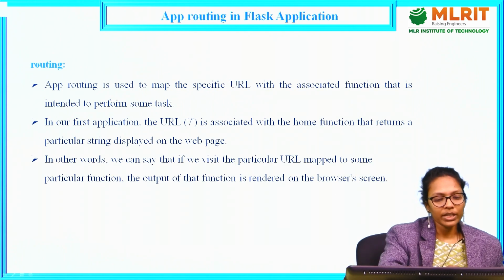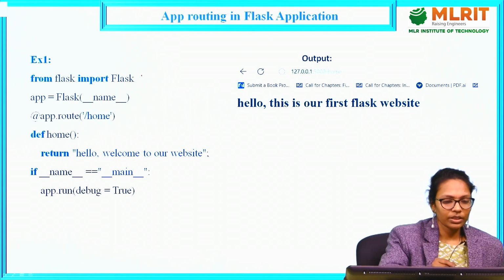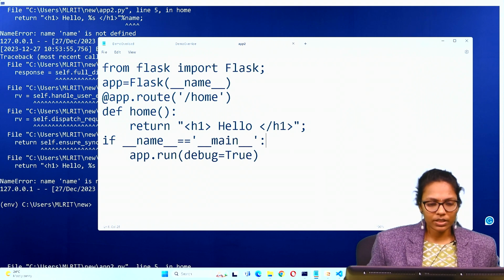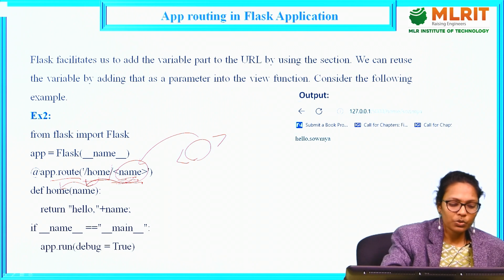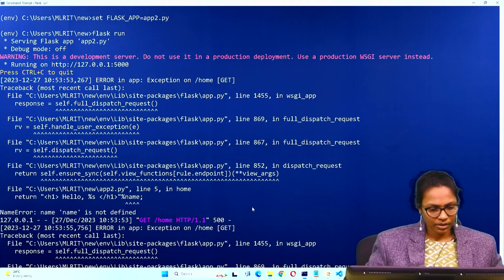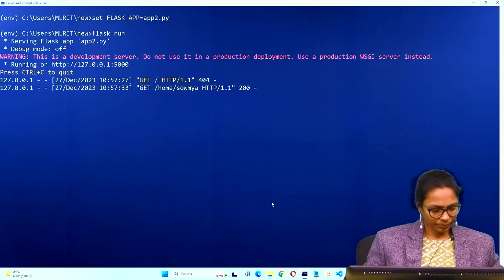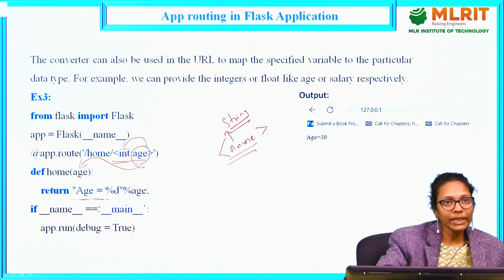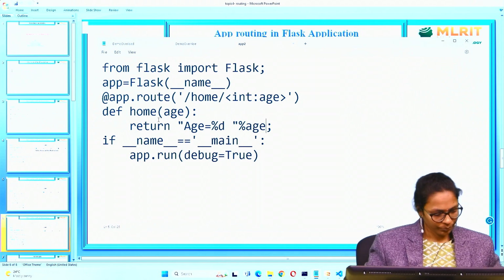LEC52|Web Programming | App Routing in Flask Application by Mrs. G. Sowmya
Hyderabad.